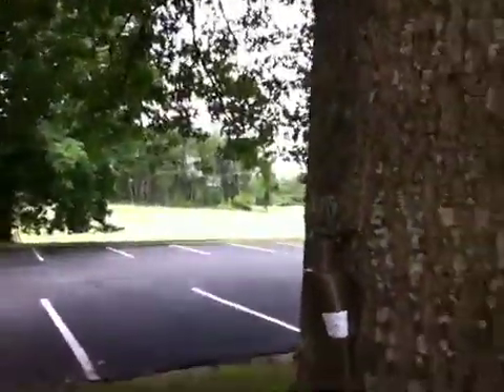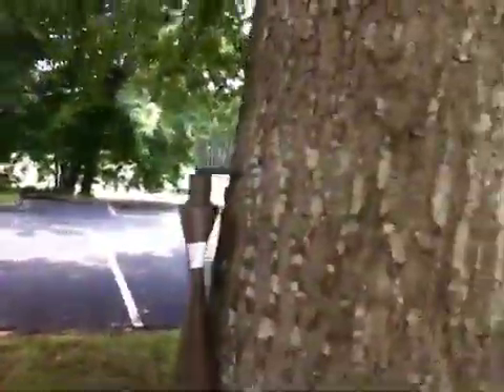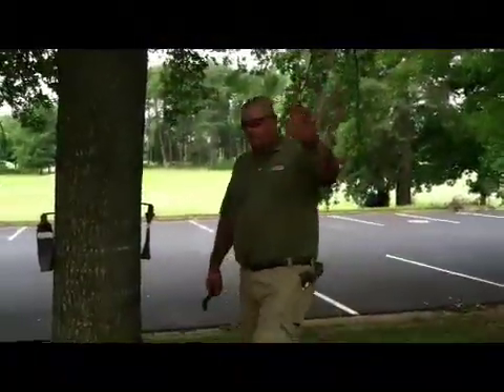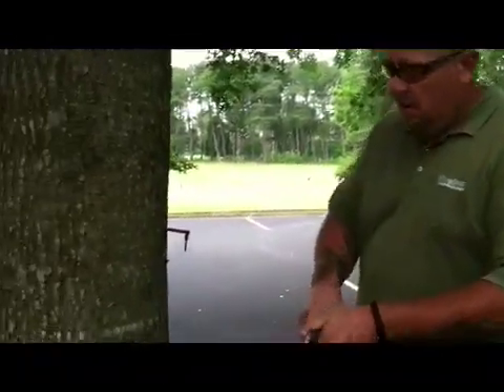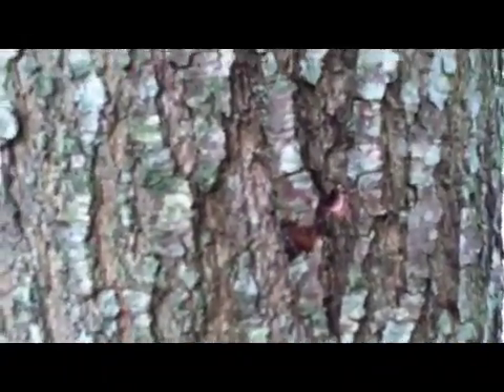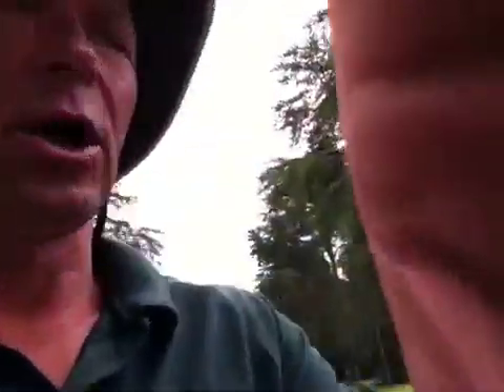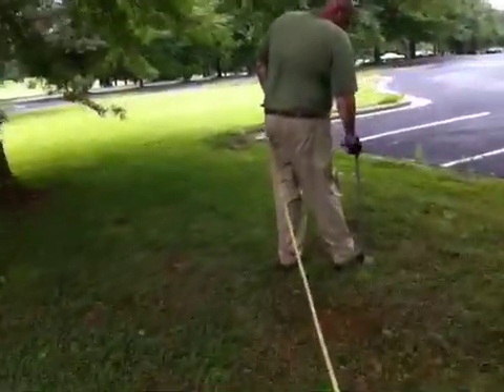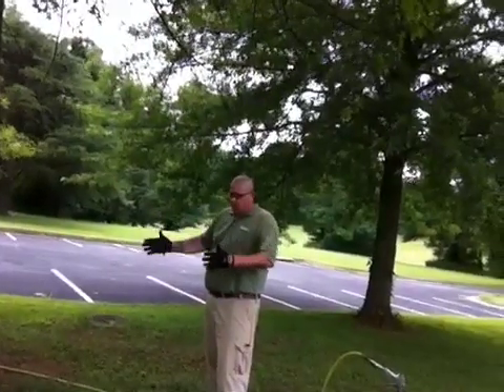Tree disease treatment and deep root injection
GrowinGreen "On The Lawn with Tommy Cowett". Tommy shows a tree injection device "low pressure tree injector" from Brandt. The (LPTI) contains an antibiotic to treat The disease "Bacterial Leaf Scorch" in Pin Oaks at Bryan park in Greensboro NC.  Tommy also discusses the disease, it's impact on the trees, deadly, and what they can do to cure the trees.  Tommy and Patrick Cunningham show a method of deep root injection with biostimulants from Brandt and Holganix to provide great nutritional needs to the trees.